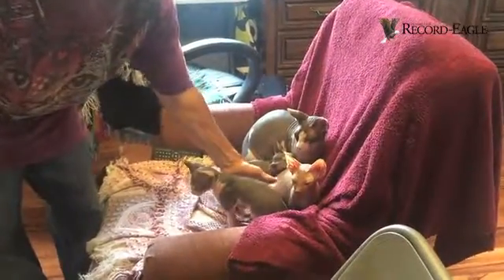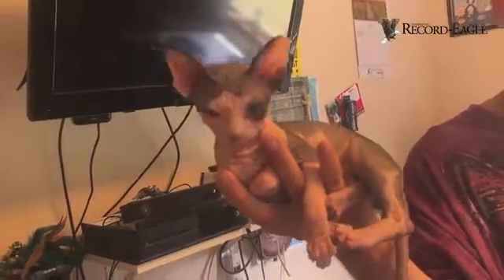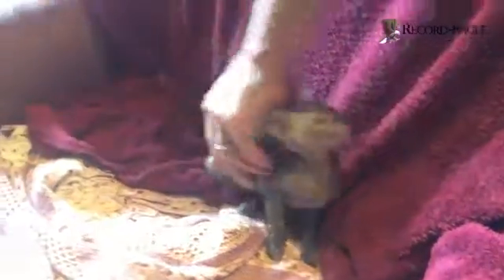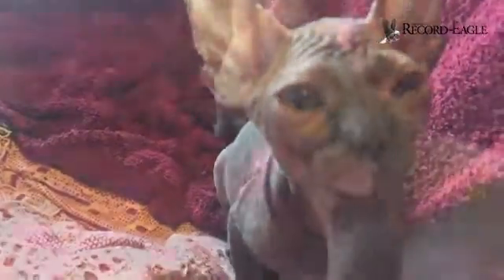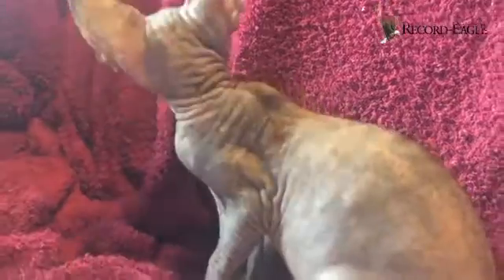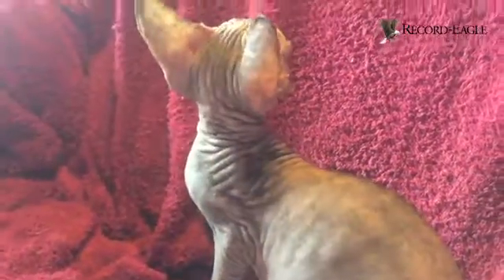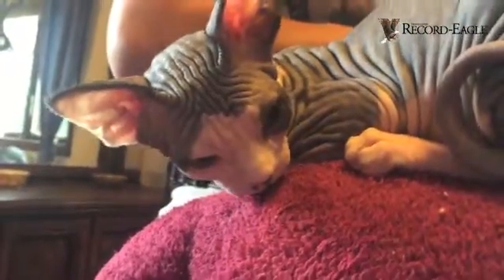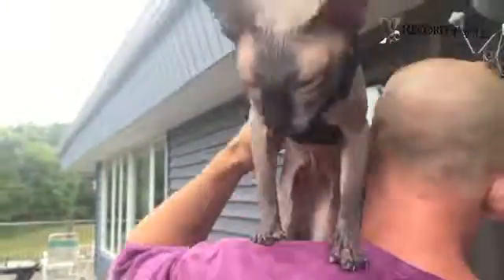I went behind the scenes to meet SwankCats newest litter of sphinxes.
By: Erin Sloan - Digital journalist in TCMI. WVU graduate. Born and raised in Trenton, MI downriver.